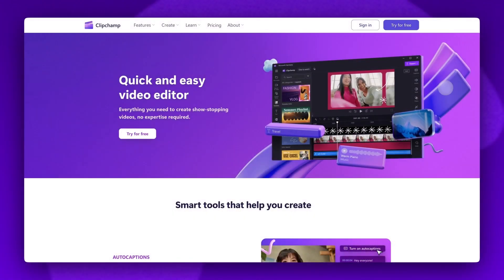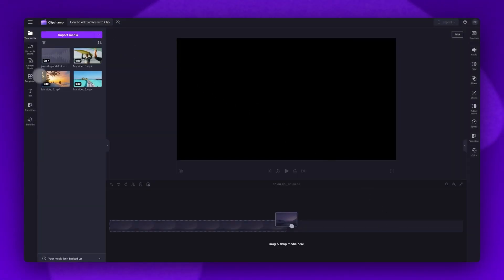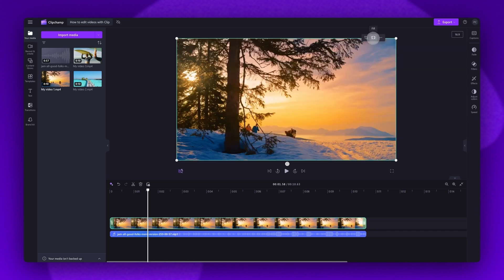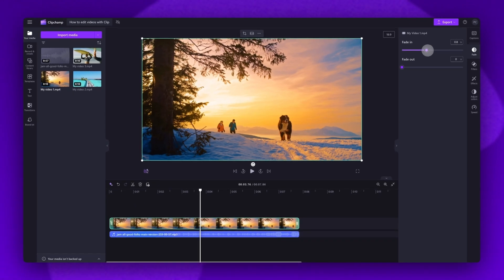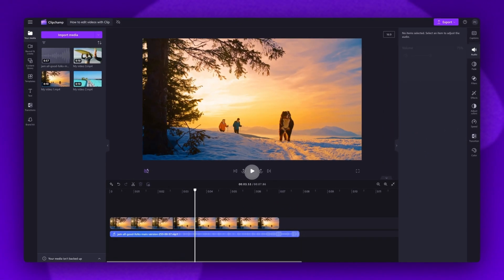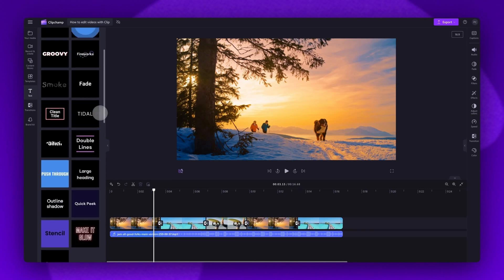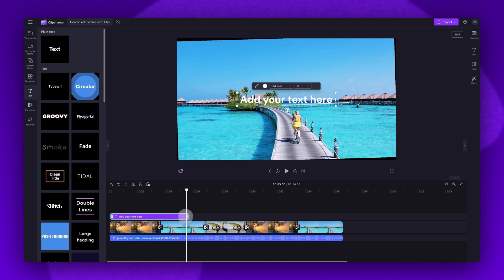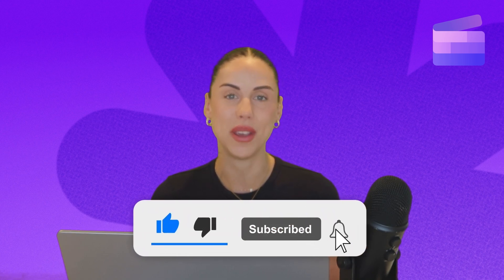How to edit videos with Clipchamp video editor (2025)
With Clipchamp video editor, creating a video online has never been easier! So if you want to know how to make a video online for FREE, you've come to the right place. In this video editing tutorial, I'll run through everything you need to know to get started.

So, feel free to try Clipchamp video editor for yourself through the link above ☝️

⌚TIMESTAMPS:
00:00 Intro
00:20 How to sign up for free
00:55 Overview of the Clipchamp interface
02:28 How to import media and upload content
03:31 How to resize your video
04:09 How to crop your video
05:01 How to change the aspect ratio
05:37 How to trim your video
06:17 How to change the speed
07:07 How to fade your video in or out
07:36 How to split and cut your video
08:41 How to add transitions
09:52 How to add filters and effects
11:38 How to add text and edit text
14:04 How to use AI text to speech
15:48 How to export to your device
16:22 Outro

👉  TRY CLIPCHAMP VIDEO EDITOR
Use this link to start video editing using the best free editing software

Check out all of our video editing tutorial videos. New video editing hacks every week.
Paige and Clipchamp 💜